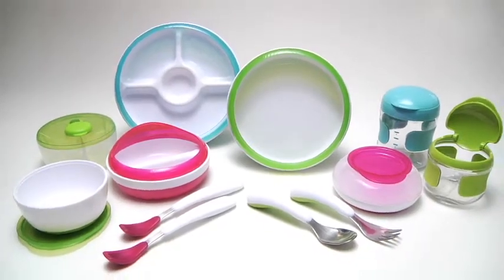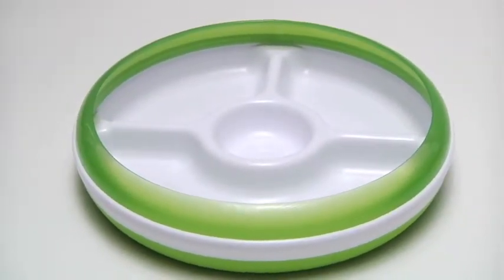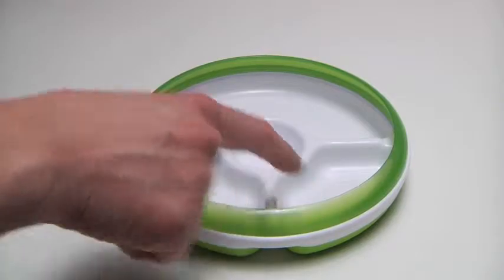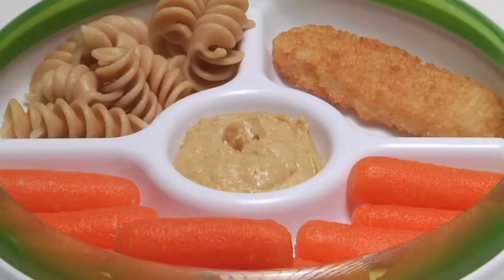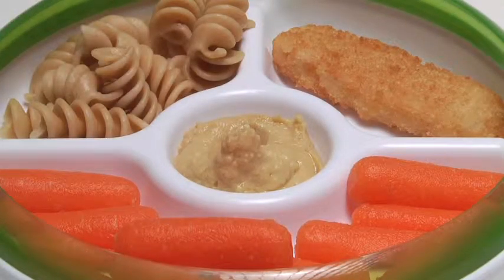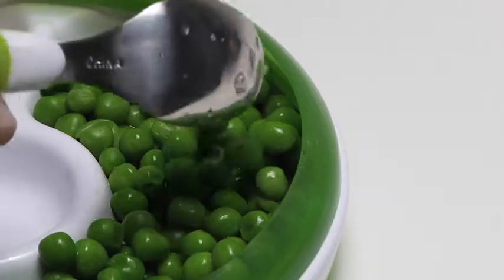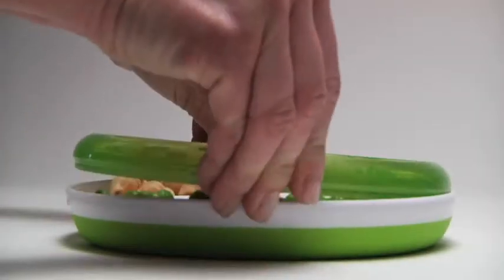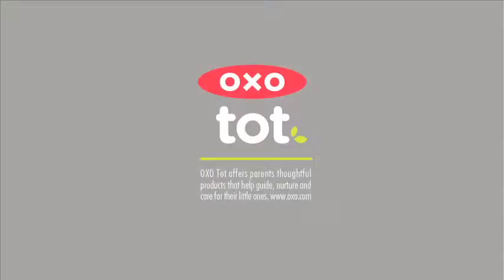OXO TOT divided plate